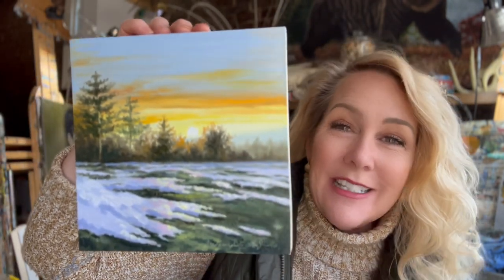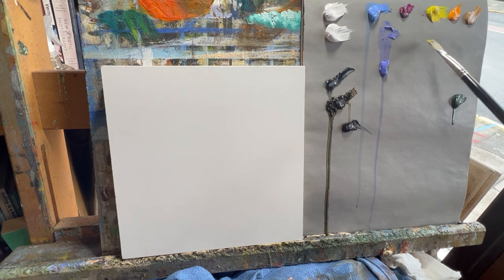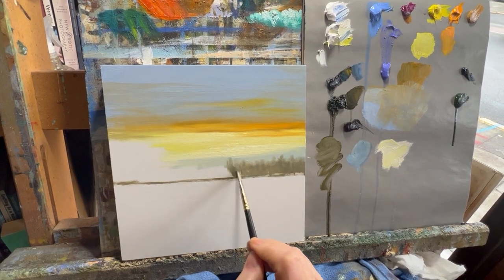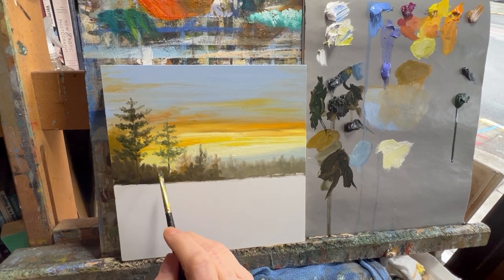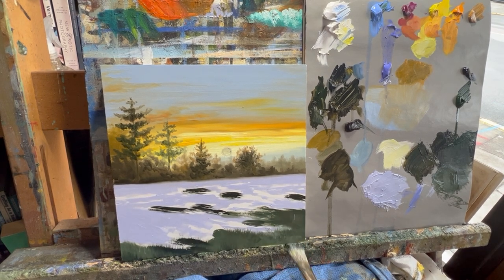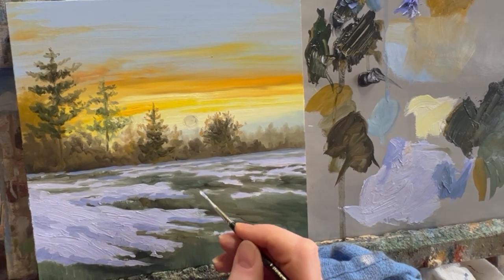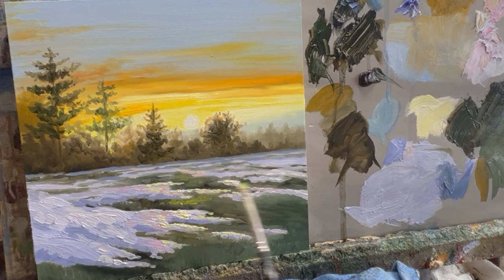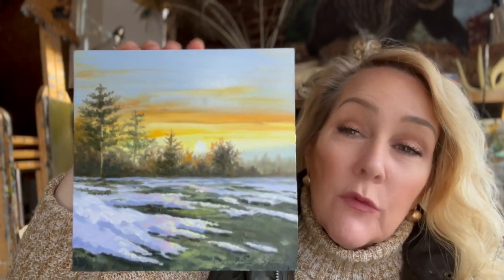PAINTING A WINTER SUNSET LANDSCAPE IN AN HOUR - Suzanne Barret Justis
In this alla prima oil painting tutorial,  I'm going to show you how to paint a beautiful winter landscape with a stunning sunset in just an hour!  I will take you from start to finish on this snowy winter scene.  I will go over the color palette of paints we will be using, how I winged the entire composition based on what "feels good" to me, what order to lay the colors in...taking you from background to foreground alla prima.
If you're looking to learn how to paint a beautiful sunset landscape, then this video is for you! I'll show you how to use oil paints to create a stunning landscape in just an hour. This Winter alla prima landscape painting tutorial  is easy to follow and will help you create beautiful snowy scenes in no time!
This is the time lapsed version of this hour long painting tutorial.
This is where the best oil painting tutorials are located to help you learn to paint realistic landscapes,  animals and wildlife.   Suzanne will not only show you how to paint realistic winter landscape, but will also show you how to paint a sunset  for beginners easy!!  This painting tutorial is for beginners as well as more advanced painters.   The same painting techniques are for painting landscape and sunsets in acrylics as well as in oils.
Follow or paint along in this time lapsed art tutorial and learn my painting techniques and process of this original artwork..    Please feel  free to ask any questions and leave them in the comment section and know I will get to the promptly.
Perhaps you would like a painting mentor...an art coach?   Then consider my YouTube membership.  For just 20 dollars a month, I can help you with critiques of your paintings, help you with color correction and make suggestions on how you can improve your artwork.   Please check out the different tiers on my YouTube membership platform and find the level that is right for you.   Become a member on my YouTube channel and get more from my channel...enjoy the perks Like priority shout outs,  access to my live-streams and so much more

Chapters
00:00 The Palette of Colors
06:00  Laying in the sky
09:25  Laying in the sky line
16:30  Laying in the snow
18:20  Laying in the grass
24:30  Painting in the sun
26:30  Reflective light, last detail, last word

I  use Rosemary and Company paint brushes and will include the link here for your consideration

The little miniature short handled brushes I used to do the fine FINE details was the Workbench Warrior Set from Rosemary and Co.  I love these brushes.

Be sure to join  my next 3 Day Wildlife Painting Workshop
"Predator and Prey"
Come Join me, International Master Wildlife Artist Suzanne Barrett Justis,  for a 3 day Wildlife Painting workshop May 19th, 20th and 21st  in Kingsport, TN!    We will be doing 2 paintings, one of a coyote and the other of a jackrabbit, both using the exact same palette.  I will take you from start to finish on your paintings from working the composition, laying in the subject in it's surroundings, blocking in, mixing and  layering color to create great form and detail.   I am keeping this workshop limited to the first 18 people, this helps with giving each painter the individual time they deserve.  I will be painting the two demos along with you as you paint.  As always, I will give away my two demos and two lucky recipients will go home with one of my originals.    The details on the subjects references and the materials lists will be given via email to the folks attending the workshop.  I hope I see you here in Kingsport!

What:  "Predator and Prey"  3 Day Wildlife Painting Workshop
When:  May 19-21, 2023
Where: The Carousel Carvers Studio. 350 Clinchfield St. Kingsport, TN 37660
Cost: $390
Who:  Class limited to the first 18 artists wanting to attend